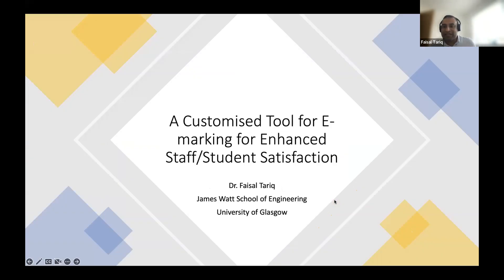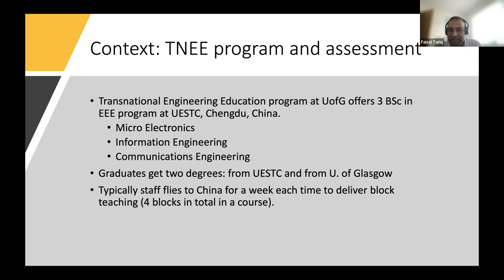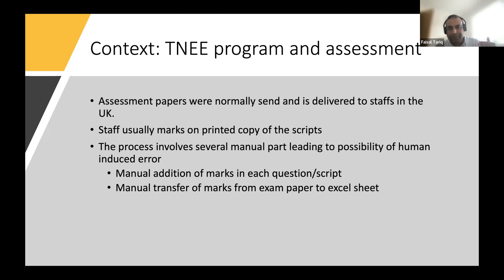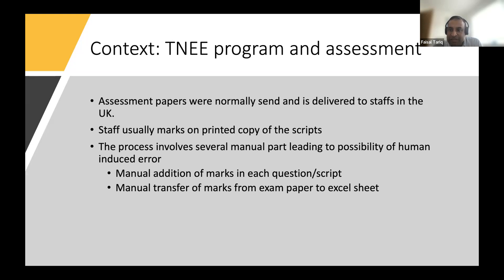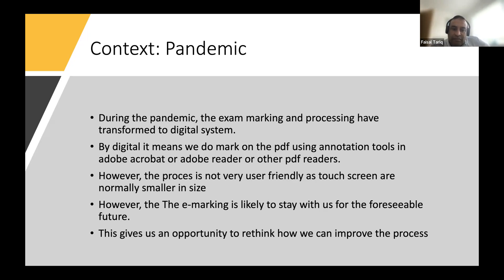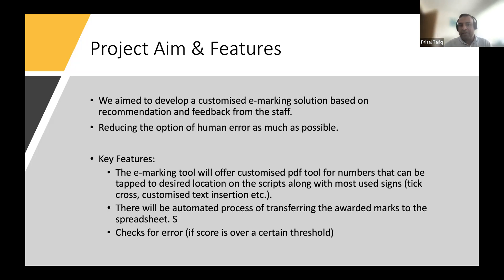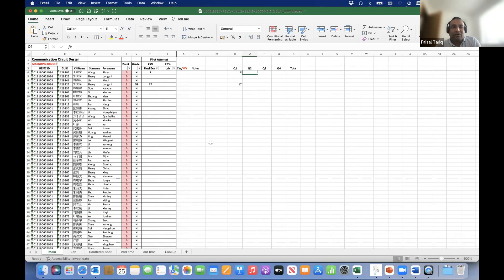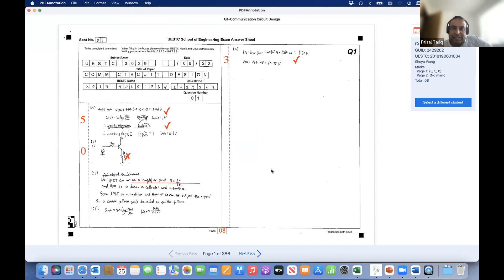TNEE Workshop Series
First workshop on TNEE workshop series